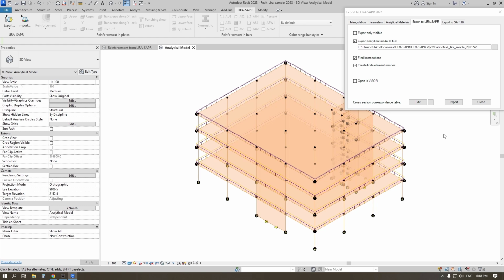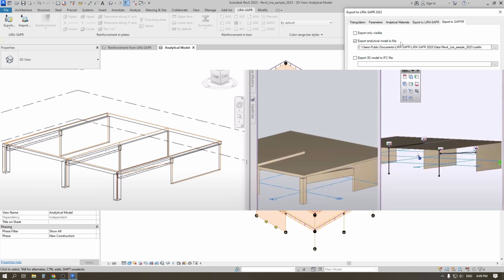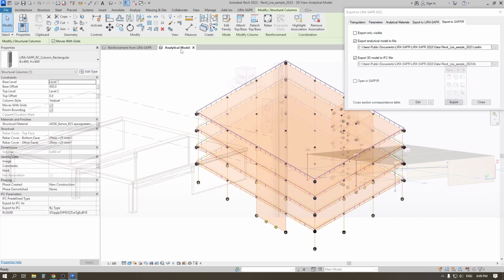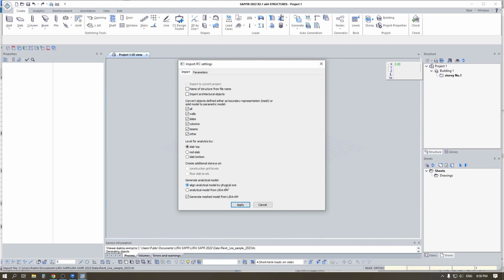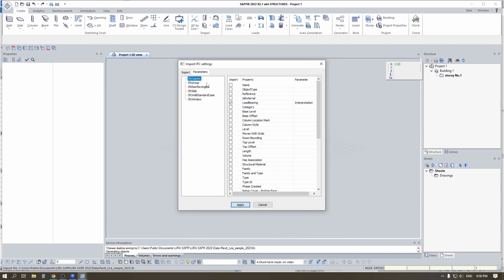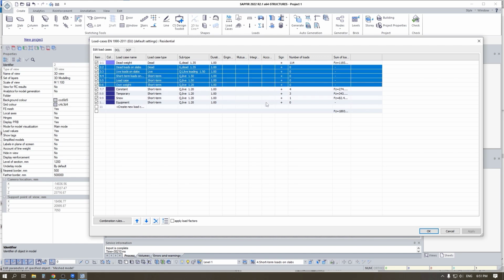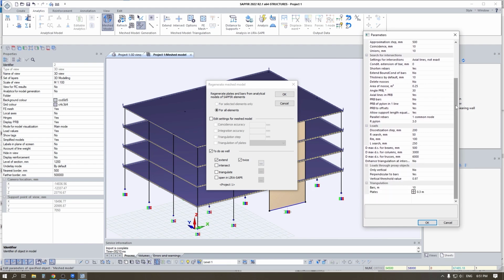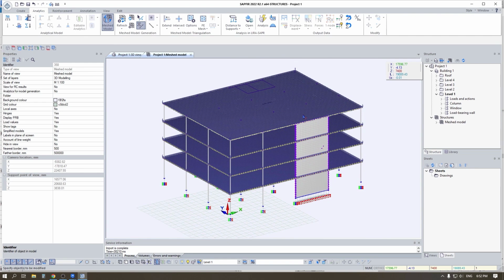Export to SAPFIR-3D //How to use LIRA-SAPR plugin in Revit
This video shows how to perform export of the model to SAPFIR-3D via LIRA-SAPR plugin.

LIRA-SAPR plugin in Revit helps our users to transfer model directly to LIRA-SAPR or via SAPFIR, perform analysis and return reinforcement results back in Revit.